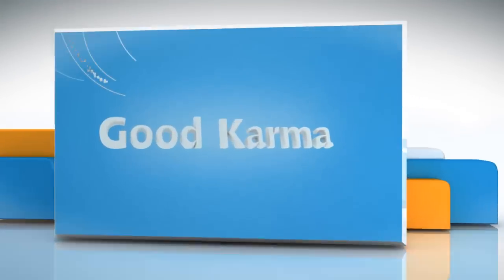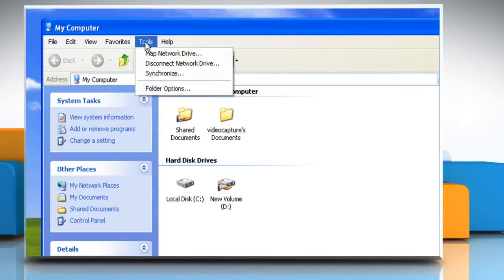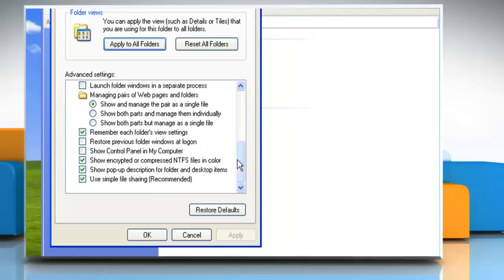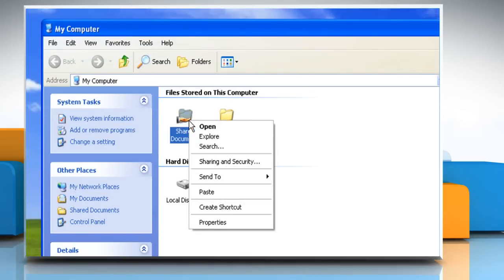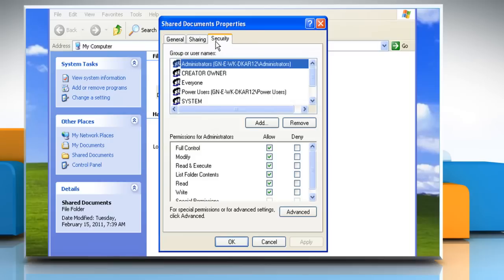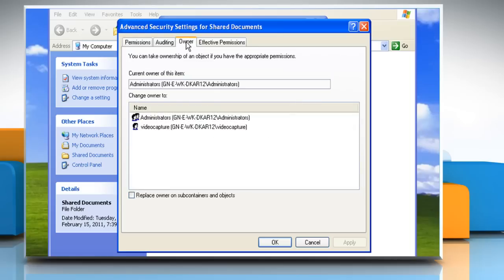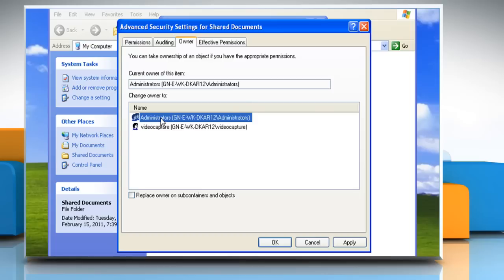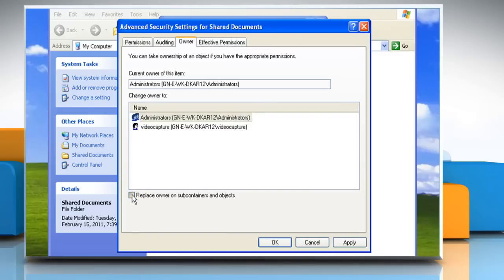How to fix the "Access Denied" error message on Windows XP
Are you looking for simple steps to fix "Access Is Denied" error message on a Windows® XP-based PC